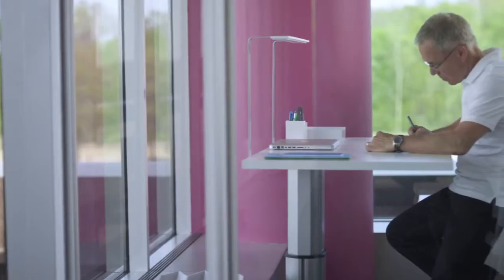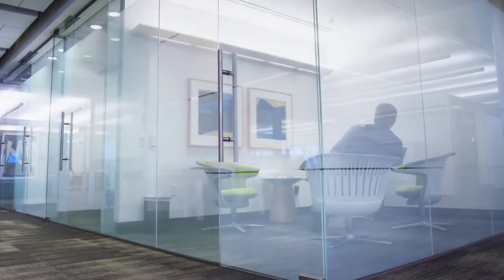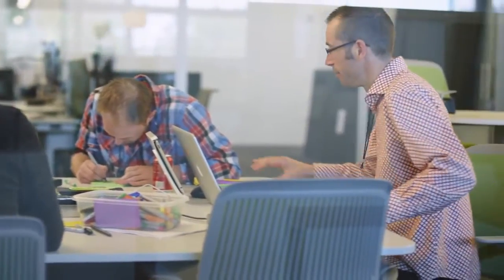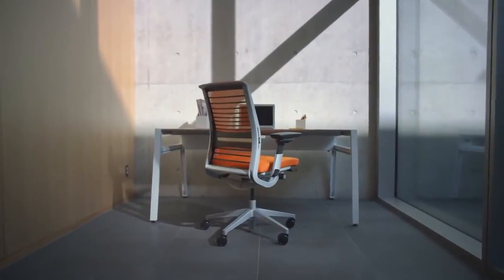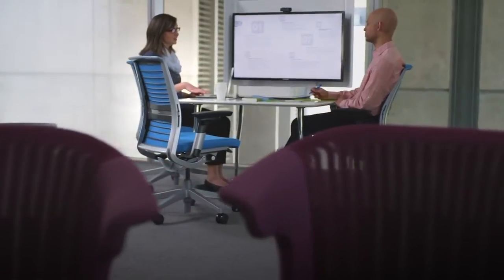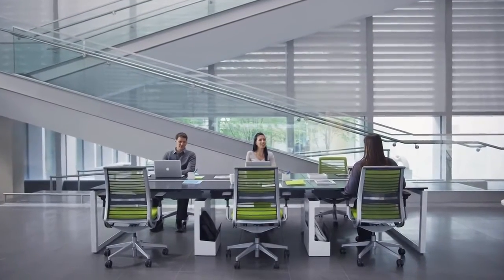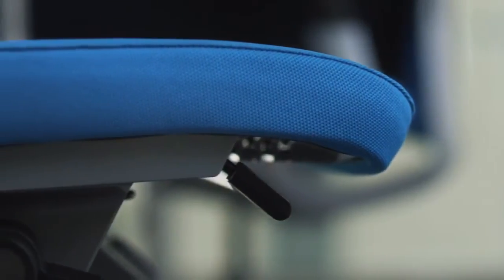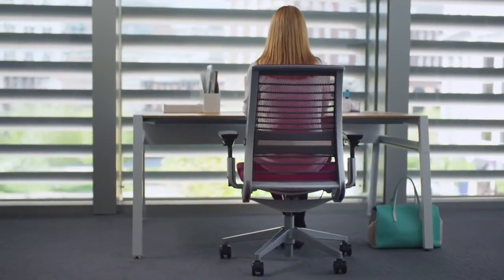Think Reimagined - Design Story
The Think chair intuitively responds to the movement of the body to provide comfort. Fully redesigned and reengineered, Think is now smarter, simpler and more sustainable.

Available captions:
Serbian